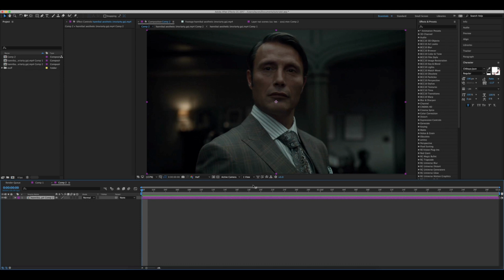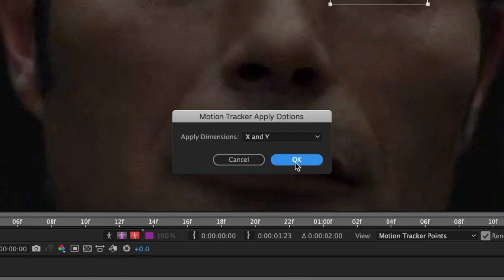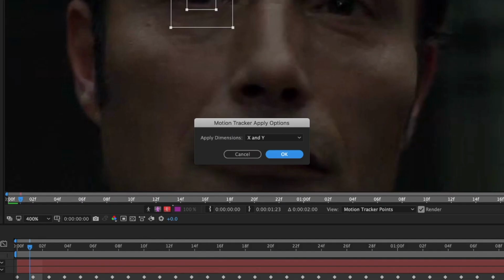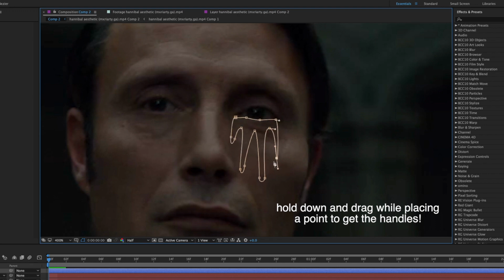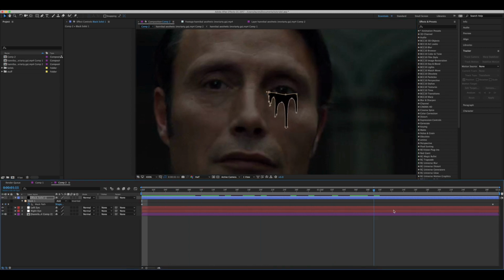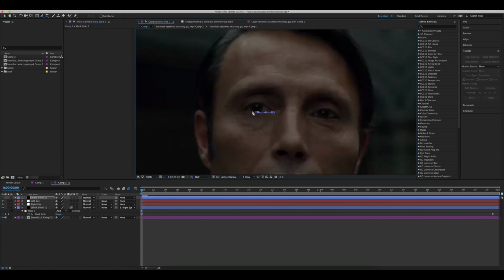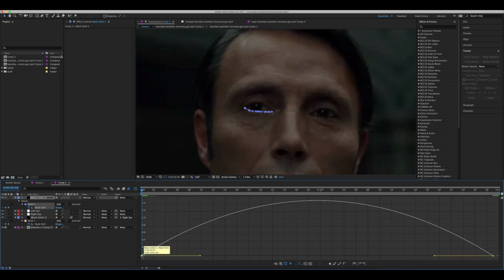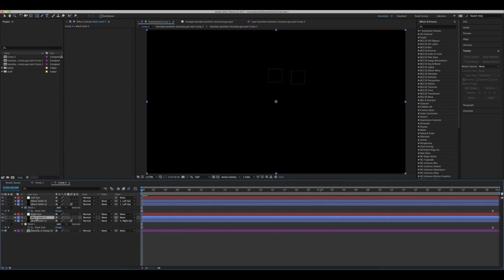Black Tears/Eyes Effect || After Effects Tutorial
★ timestamps
0:00 intro
0:26 version one
4:49 version two